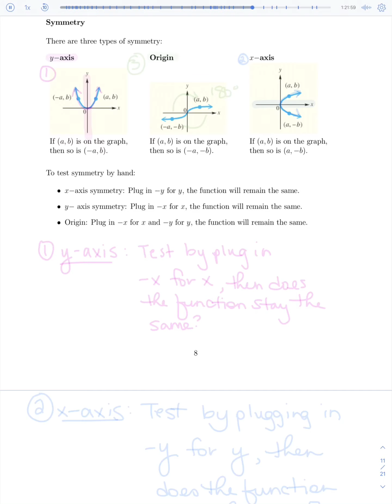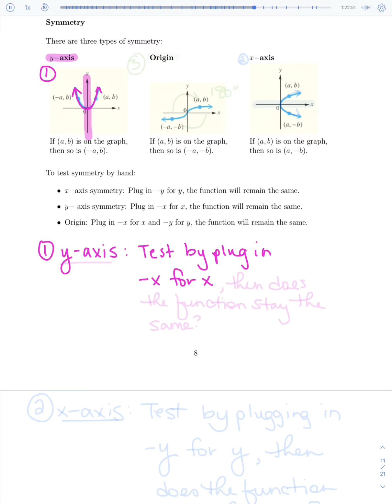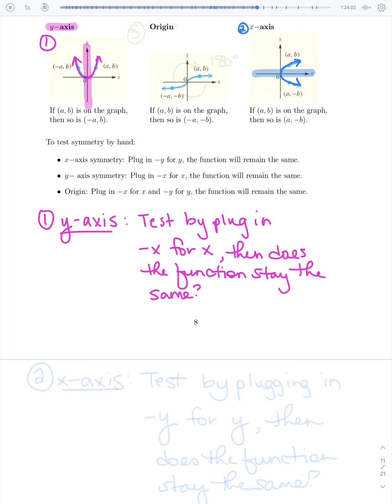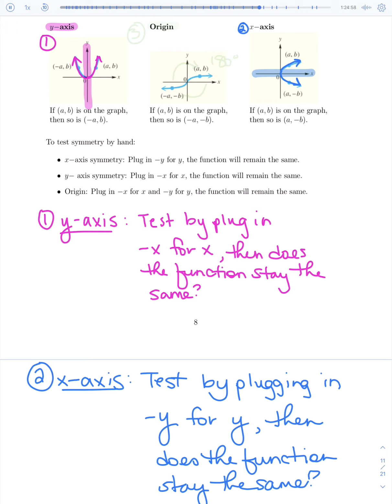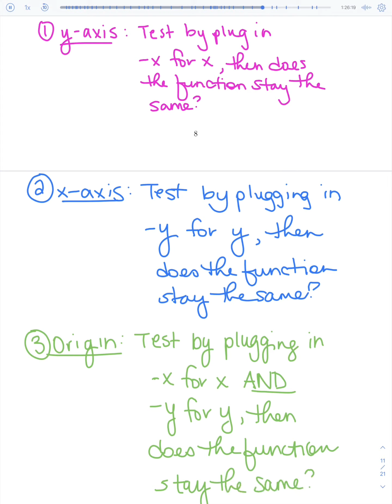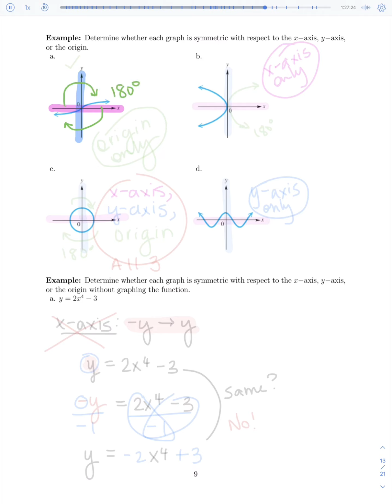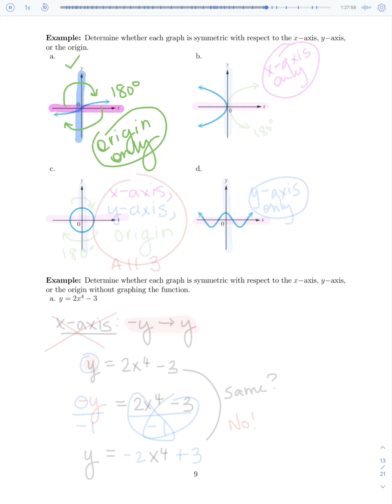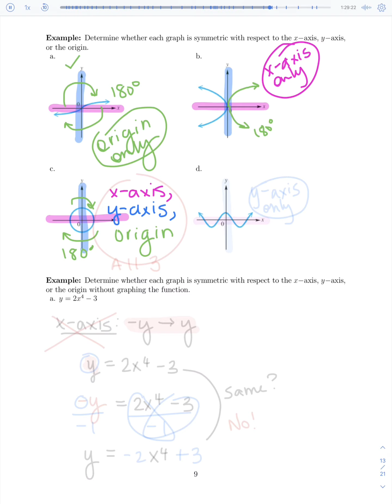MAC 1114/1140/1147 Chapter 2 Section 7 Part 8